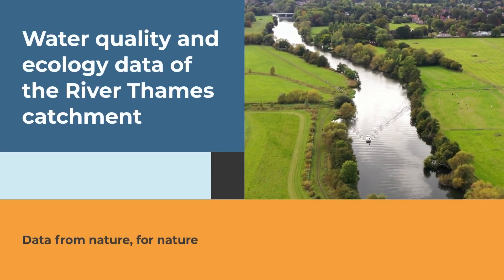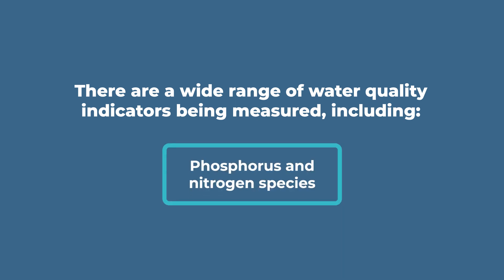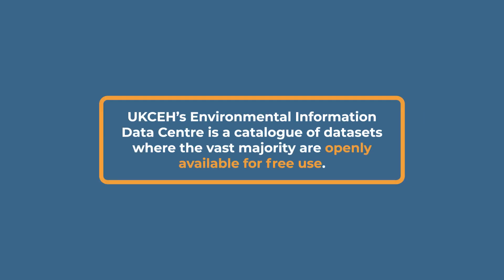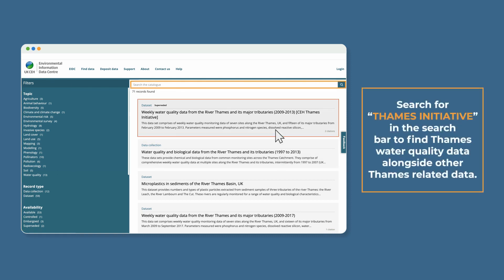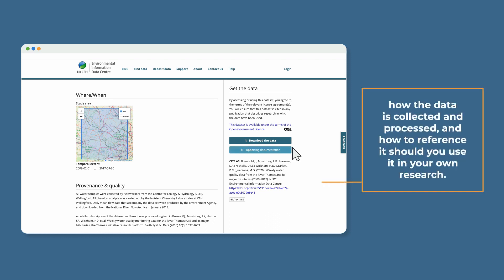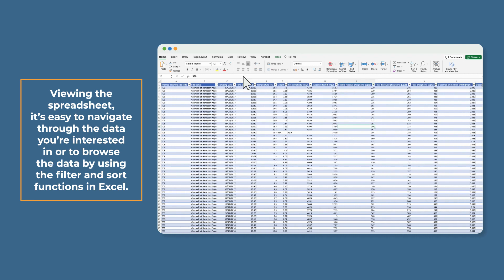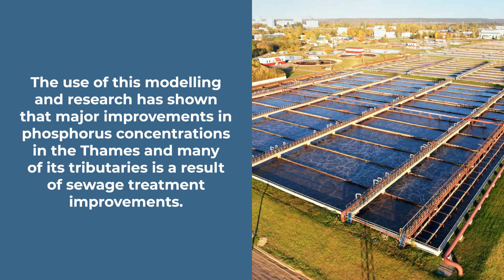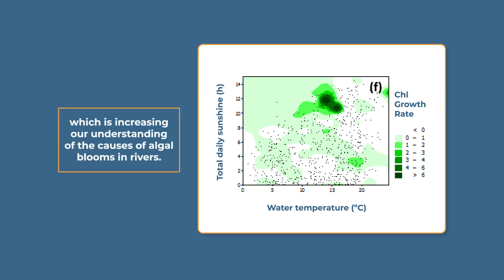Thames Initiative data guide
The Thames Initiative data provides weekly water quality and ecology data for the river Thames and it's main tributaries, including chlorophyll cell counts, alkalinity and suspended sediment measurements. This video is a guide on what data is available, how it is collected and how to access it.

At UKCEH, we are dedicated stewards of environmental data. The data, tools and models we host are essential to preserving our environment. We are committed to managing these datasets for the long term, so they can easily be accessed by all and used to inform environmental research, policy, innovation and conservation efforts around the world.
This series of videos being released over the coming months, will help guide our community to what data is available and how to access it.